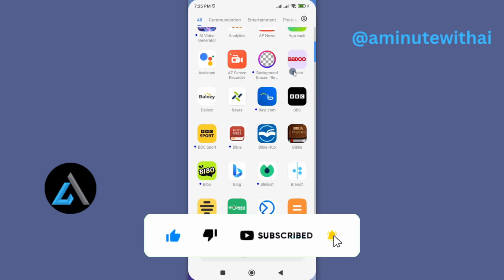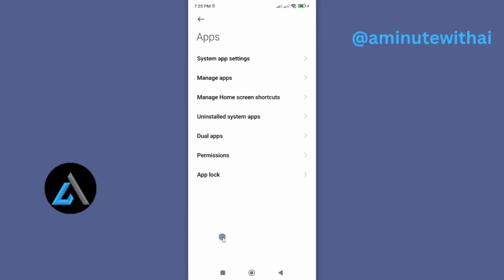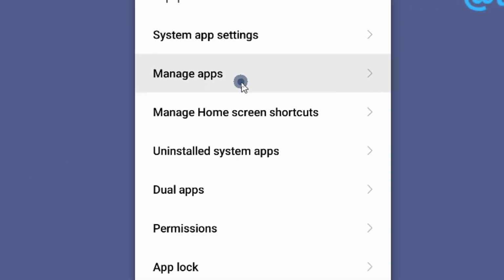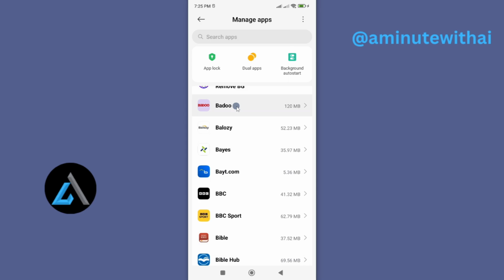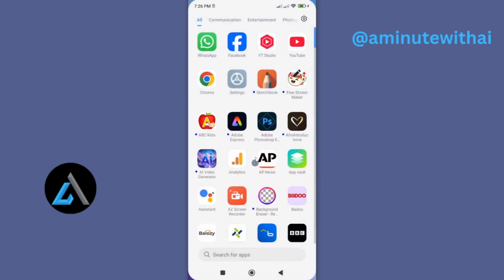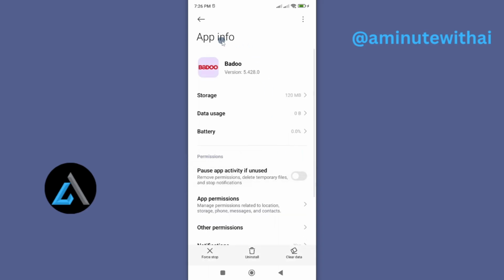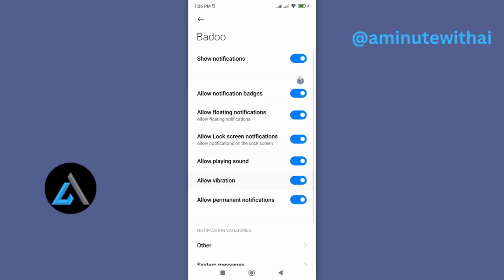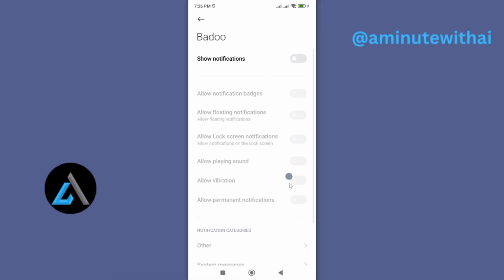How To Permanently Stop Badoo App Pop Up Notifications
Discover how to permanently stop pop-up notifications from the Badoo app and enjoy a smoother, distraction-free mobile experience. This step-by-step guide walks you through disabling alerts in your phone’s settings so you can focus on what matters most.